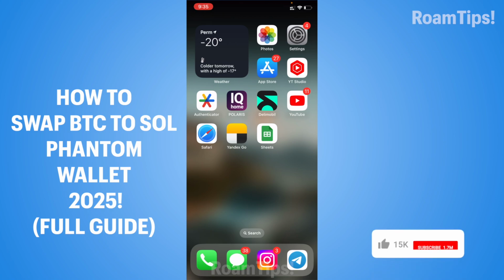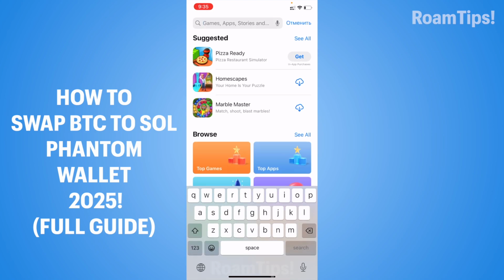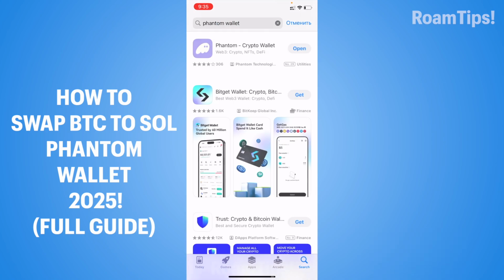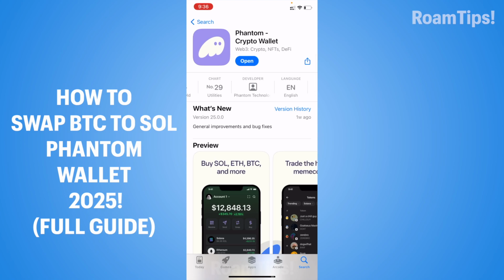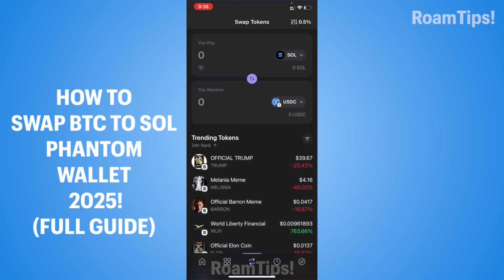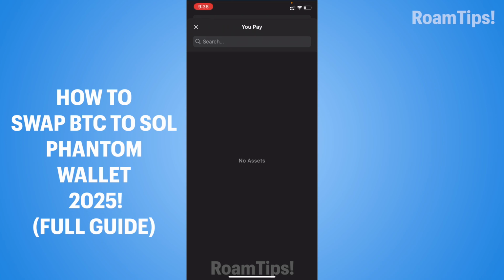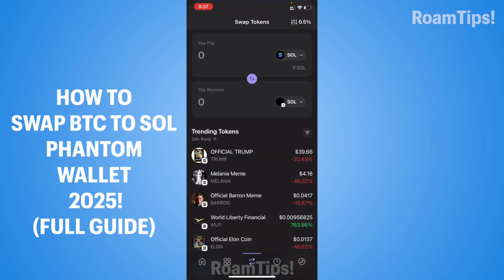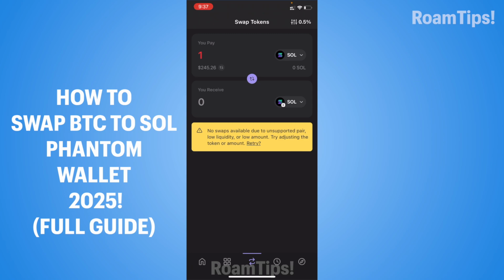HOW TO SWAP BTC TO SOL ON PHANTOM WALLET 2025! (FULL GUIDE)